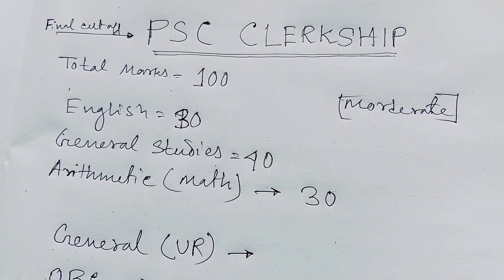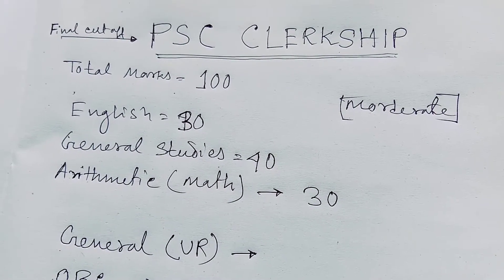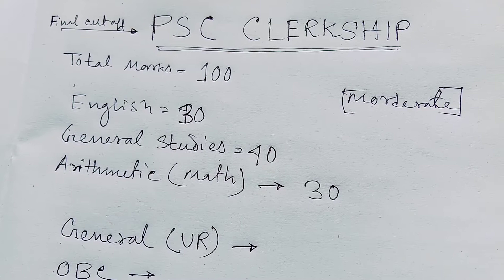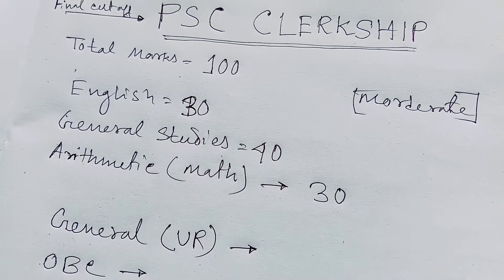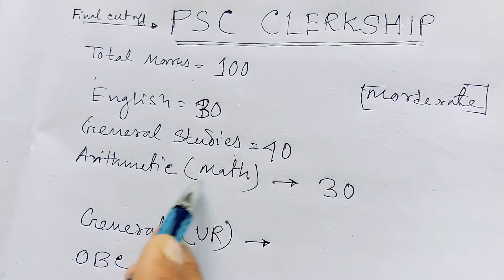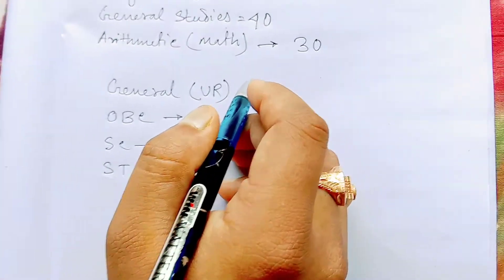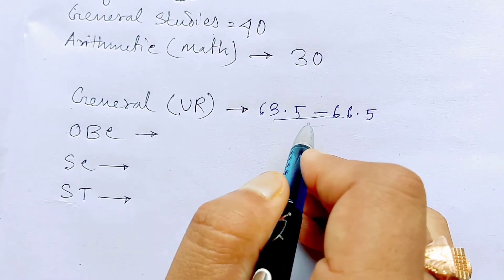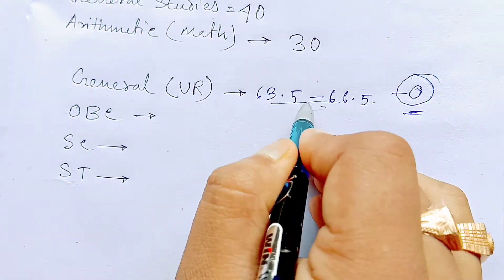WBPSC ক্লার্ক শিপ প্রিলিমিনারি ফাইনাল CUT-OFF । WBPSC CLERKSHIP PRELIMS FINAL CUT-OFF।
SCIENCE 1000 MCQs

WBPSC CLERKSHIP MAINS PREPARATION। REPORT।TERRORIST STRIKE।

REPORT: ON A TRAIN ACCIDENT
WBPSC CLERKSHIP MAINS PREPARATION:

MAGICAL MATH-1

IMPORTANT DAY AND DATES
SERIES-1

SERIES-2

অতি সহজে √3, √5, √7, √13 মান বের করুন।। SIMPLEST WAY TO FIND VALUE OF NON-PERFECT SQUARE ROOT ।।

অতি সহজে SQUARE এর মান বের করুন । IN BENGALI । The Simplest Way To Find The Value of Square।

ভারতের অতিগুরুত্বপূর্ণ 35 নদী তীরবর্তী শহর।। TOP MOST IMPORTANT TOP M 35 RIVERSIDE CITIES IN INDIA।।

National Park, Wildlife Sanctuary And Biosphere Reserve In INDIA II ALL COVERED II IN BENGALI II

MAGICAL MATH-1

ARMY, NAVY, AIR FORCE, RRC LEVEL1, NTPC, SSC, WBCS, MISCELLANEOUS, CLERKSHIP, POLICE AND ALL OTHER VARIOUS EXAMS.

IMPORTANT FOR ALL GOVERNMENT EXAMS.

I FEEL TOGETHER WE CAN MAKE A DIFFERENT.

YOU CAN GET ALL IMPORTANT NOTES AND ALL IMPORTANT UPDATES IN THIS CHANNEL.